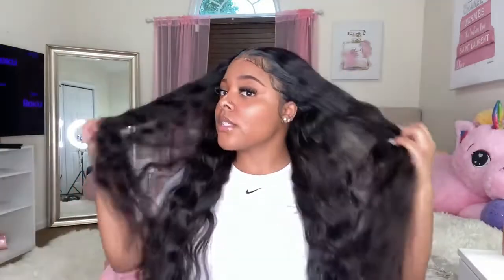Julia hair anniversary celebration big sell upto 35% off for wig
transparent body wave wig with 13*6 lace frontal 180% density 26inch
transparent lace 13*6 lace frontal curly wig 150% density 18 inch

Anniversary celebration is coming
  (May 8th-May 15th)
UP to 25% off for all orders, no code